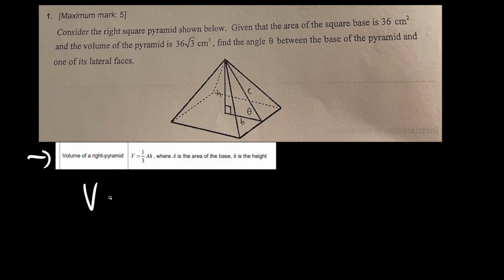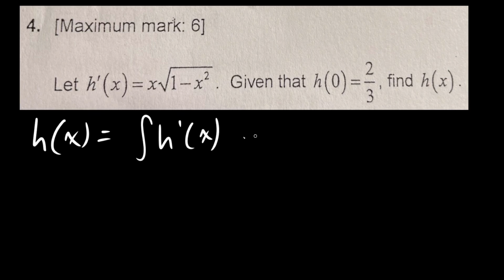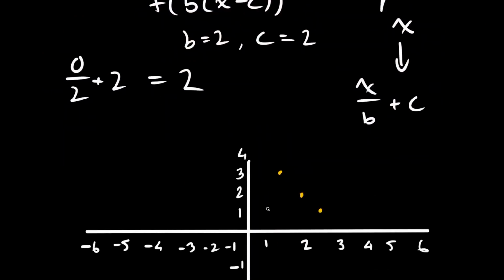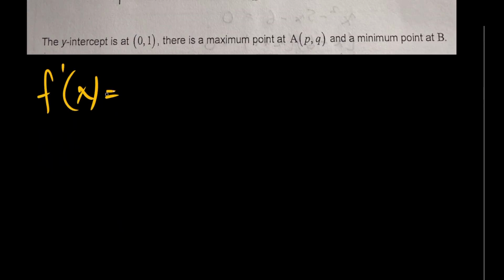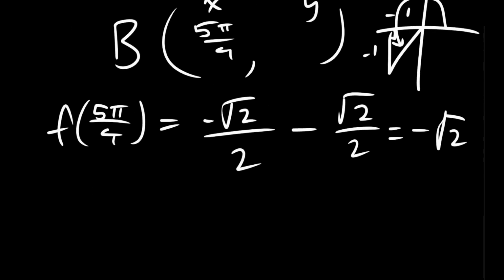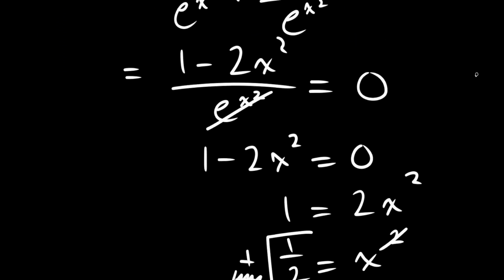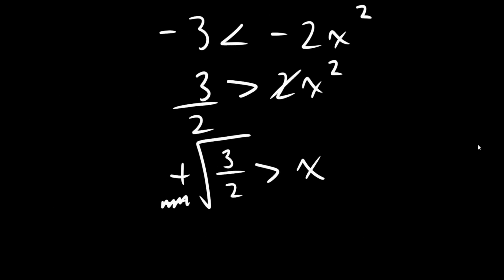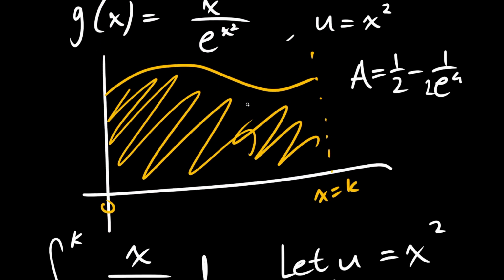Paper 1 Practice Review - Ho's Academy IB Maths SL Explanation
if you consider that ib is giving you 1 minute per mark, you have 1 hour and 3 minutes to write the entire paper that took 29 minutes for some asian kid to explain
my point is, you can do it!!
all probability questions omitted because